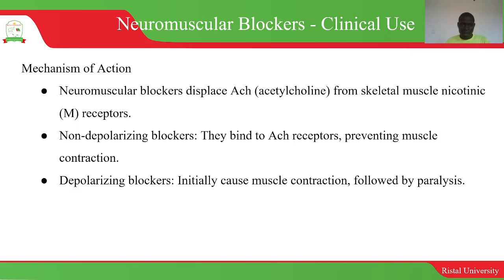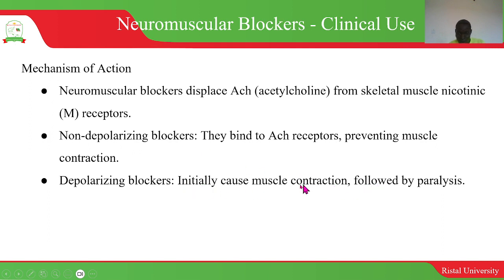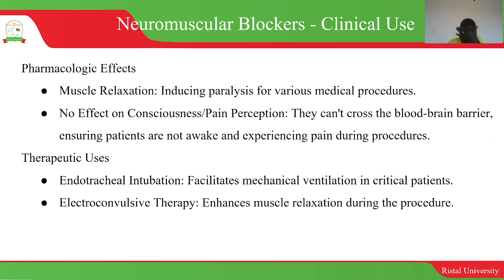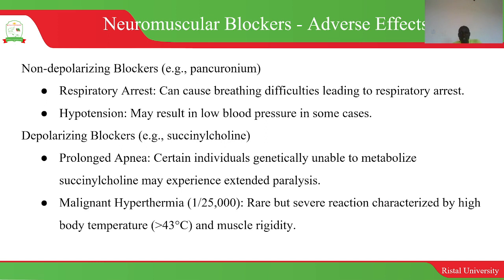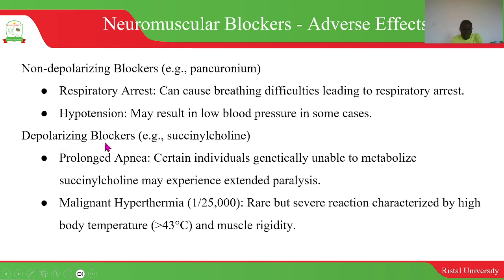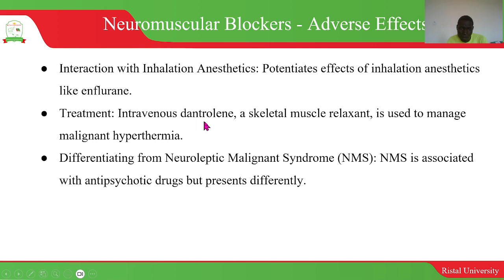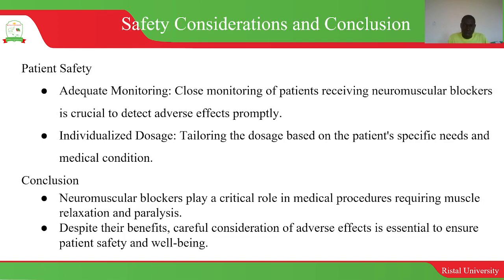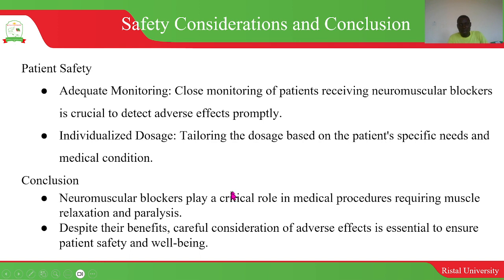Neuromuscular Blocking Agents